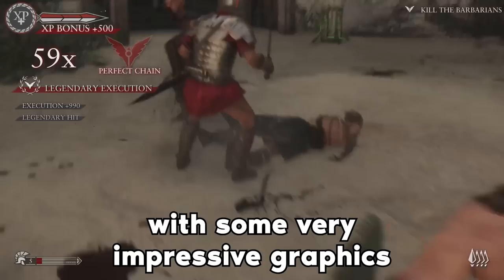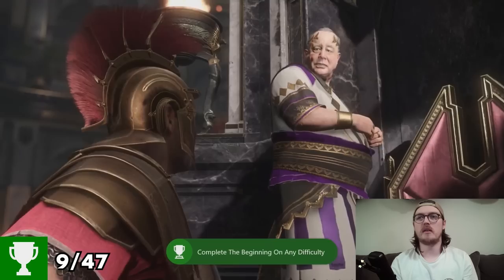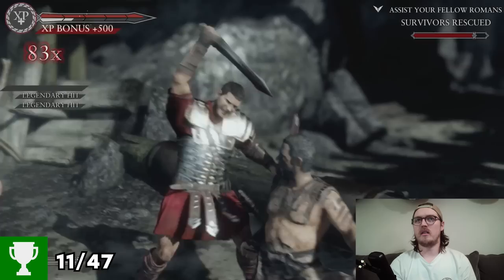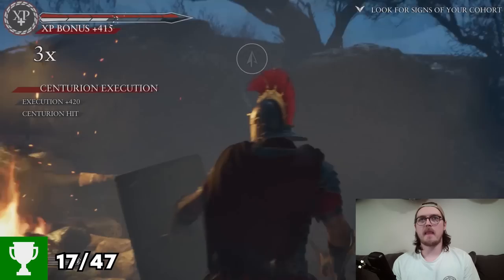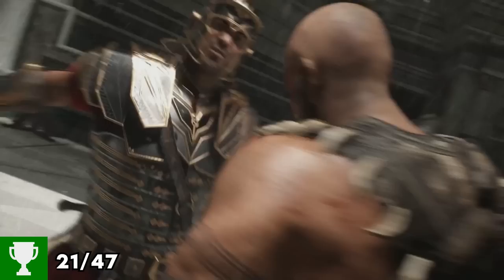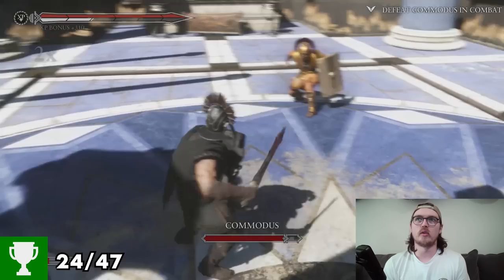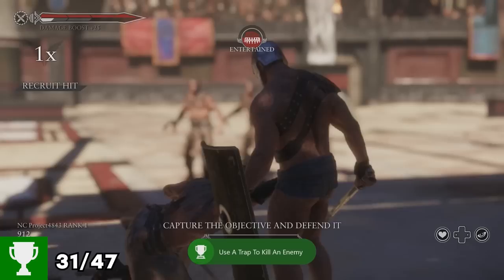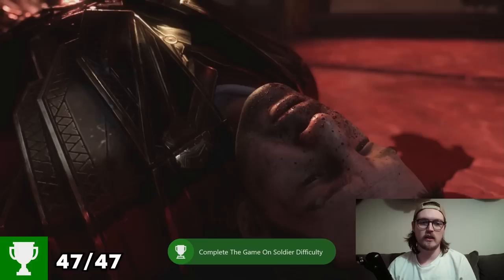Ryse Son of Rome's ACHIEVEMENTS made me feel like a CENTURION!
Ryse Son of Rome is STILL an absolute blast! The entire game is constant freeflow combat that showcases why the Xbox Launch game was such a hit back in 2013!

We gather all the OFFLINE Achievements for Ryse with a total of 47 to gather.
Lots of fun on the Xbox with this one. Plenty of amazing gameplay to check out and the Achievements themselves aren't too difficult. The hardest Trophies will be to finish the game on Legendary Difficulty but if your block and evade is on point, it may as well be on recruit.

I enjoyed this game so much and I hope you do to.

Powerhouse by Philip Guyler, Lincoln Grounds and over 1M + mainstream tracks

License ID: armWZyKVeO2